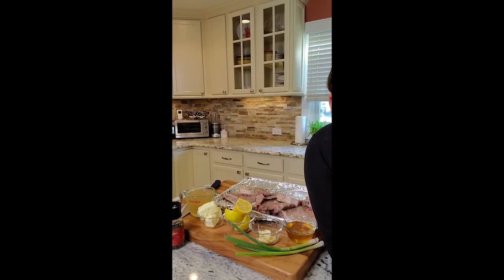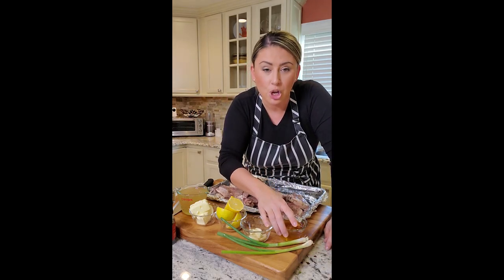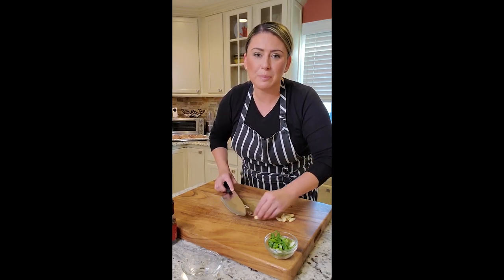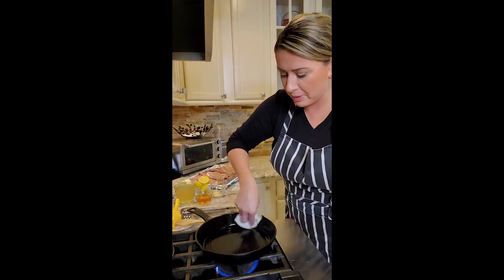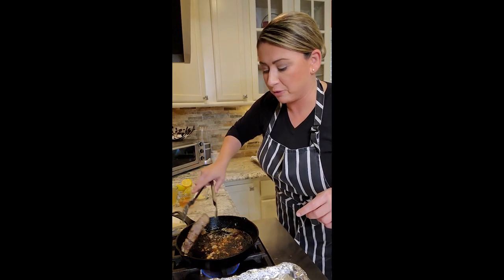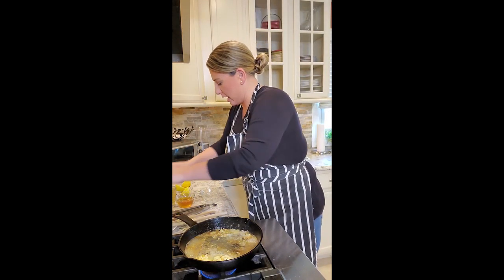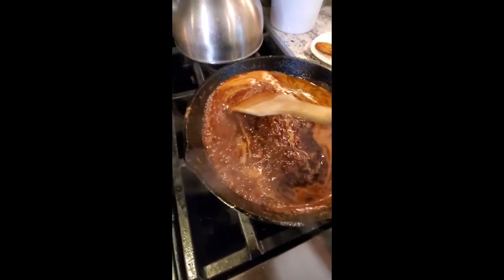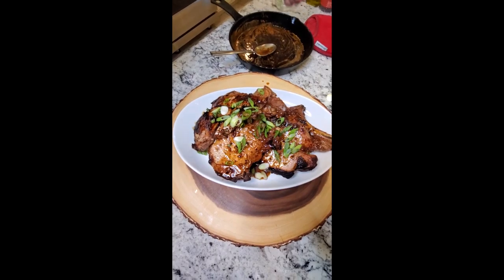Honey Pork Youtube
This week on our channel, Chef Covas will show you how to make Honey Garlic Pork Chops!!

Now available Football Menu and Valentine's Special!